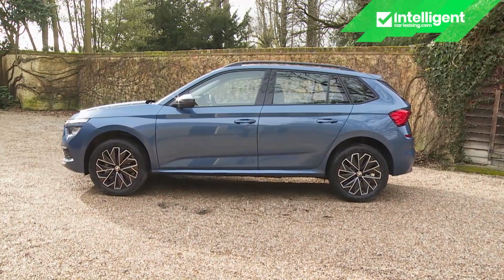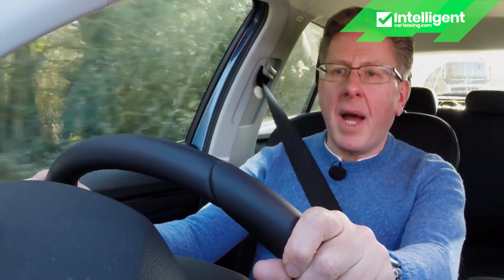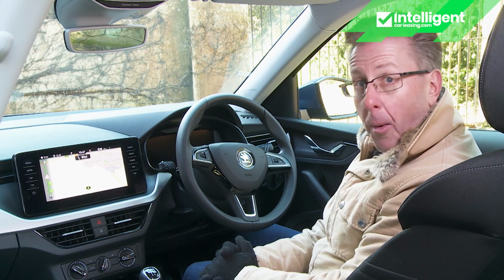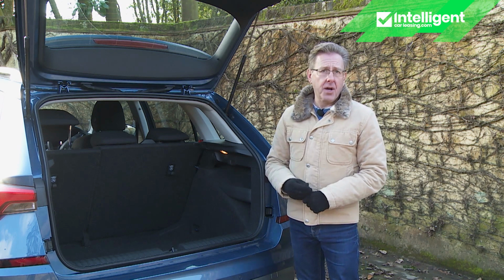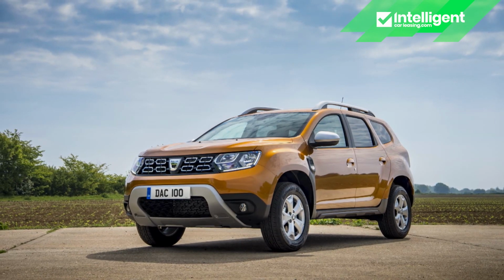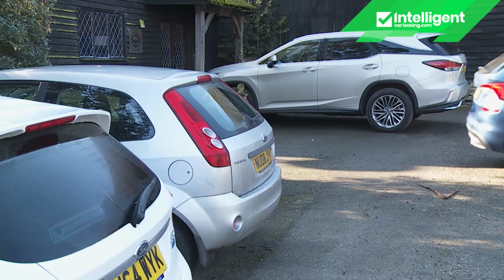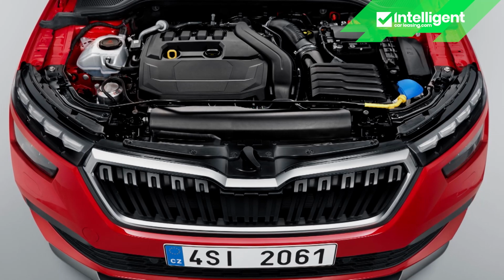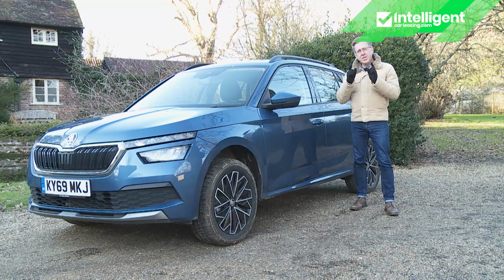Skoda Kamiq: A thoroughly likeable SUV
Skoda arguably popularised the small SUV concept a decade ago with their Yeti model. Today, we've got the Kamiq, which aims to distil all the brand's best bits into a really likeable compact Crossover.

Looking to lease the Skoda Kamiq?